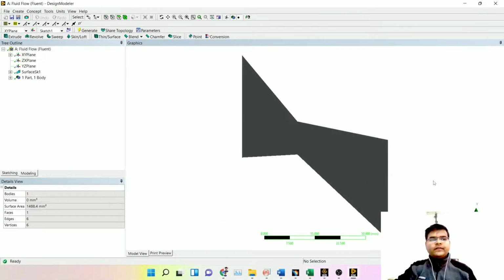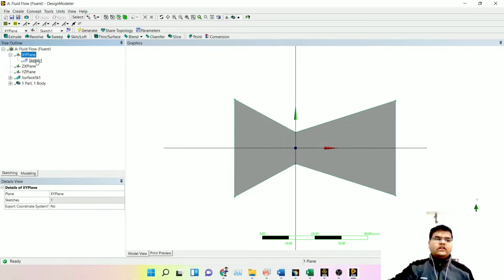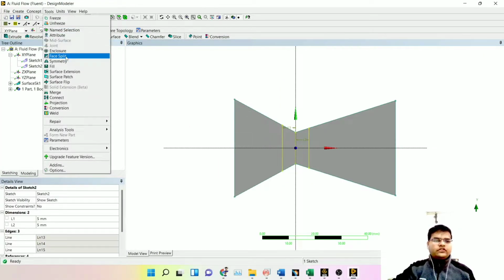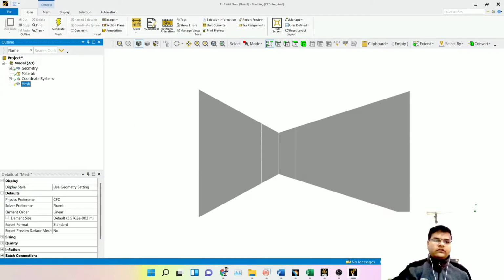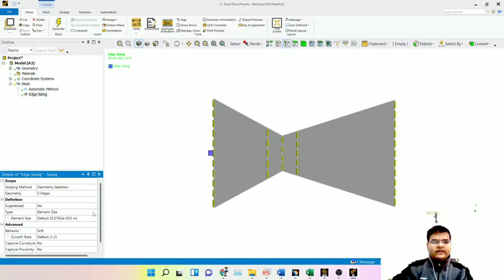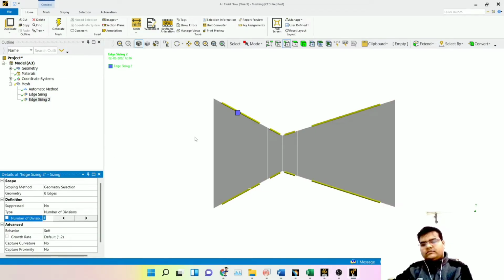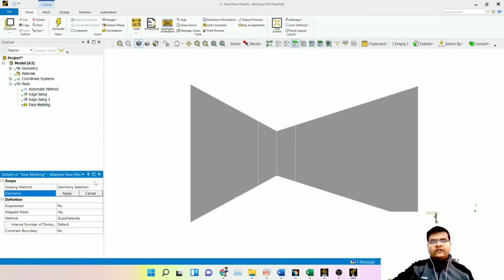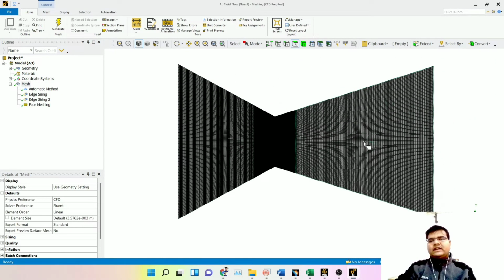ANSYS Meshing Tutorial | CD Nozzle Structured Mesh | Vyadh Aerospace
🚀 ANSYS Meshing Tutorial | CD Nozzle Structured Meshing | Vyadh Aerospace

In this ANSYS meshing tutorial, we create a structured mesh for a Convergent-Divergent (CD) Nozzle. Structured meshing is critical for accurate CFD simulation of nozzle flows, especially for compressible and supersonic flow applications.

🔧 What This Video Covers:
✅ Structured mesh creation for CD Nozzle in ANSYS Meshing
✅ Blocking and mesh topology setup for nozzle geometry
✅ Mesh quality checks for nozzle CFD simulations
✅ Tips for creating high-quality nozzle mesh

🎯 Perfect for aerospace and mechanical engineering students learning ANSYS meshing for nozzle simulations.